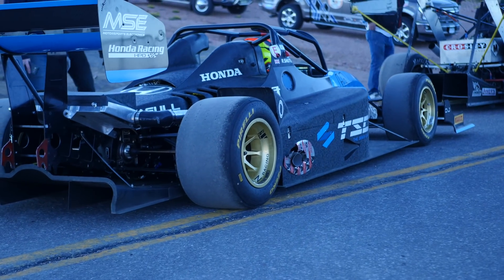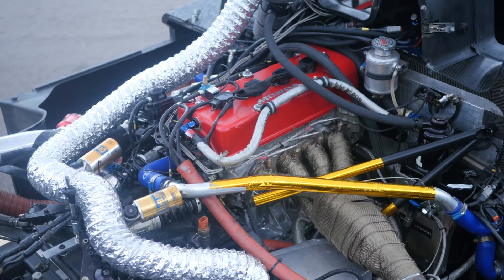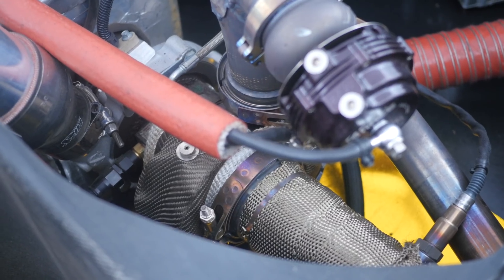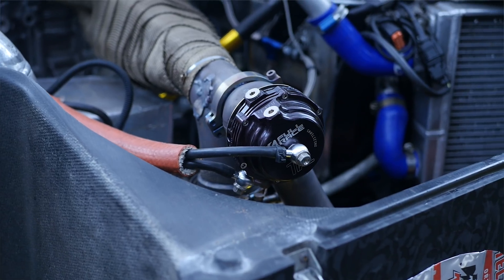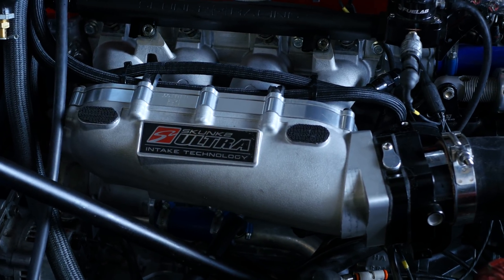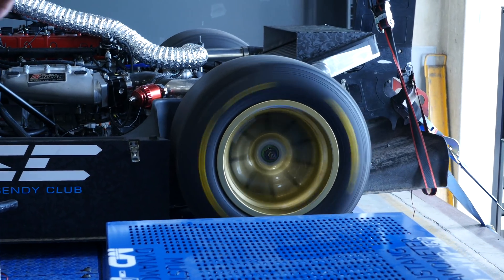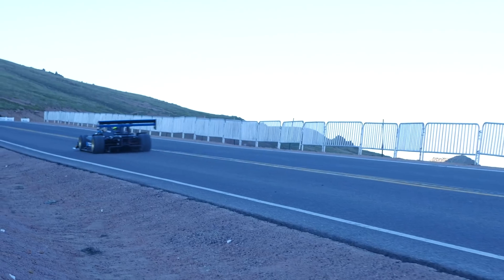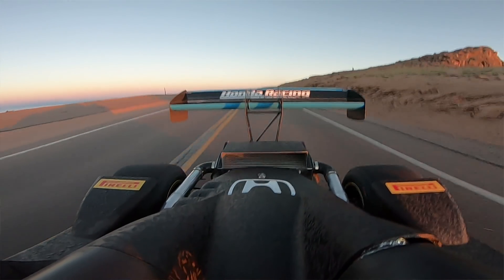Power To Weight Perfection | Pikes Peak Sendy Club [TECH TOUR]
What does an almost perfect power to weight ratio look like?

With over 550hp and tipping the scales at 550kg Robin Shutes modified 2018 Wolf Racing Cars TSC Honda K20 powered competition hill climb car is not just a bit of a mouthful, but also the answer.

The car runs 2.1L Honda Performance Development K20 with CNC porting, forged pistons, steel rods, a larger bore and ductile iron sleeves that is force fed 16 Psi by a Honeywell Garrett G25-660 and Tial 44mm wastegate. VP Racing Fuels Q16 is delivered via Injector Dynamics ID1050X’s and engine management is taken care of by a MoTeC M150 GPRP and C127 dash and logger.

Andre runs us through why the VTEC mechanism has been locked out and the advantages you can employ from doing this and optimising the cam timing for a specific application like the 2018 Pikes Peak International Hill Climb.

What to learn how to tune a car like this? Start here for free with HPA